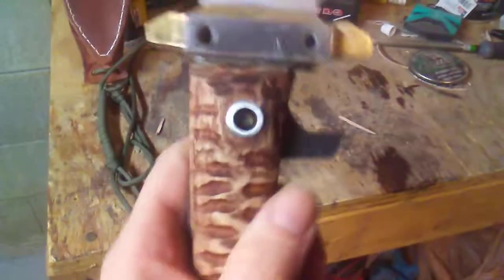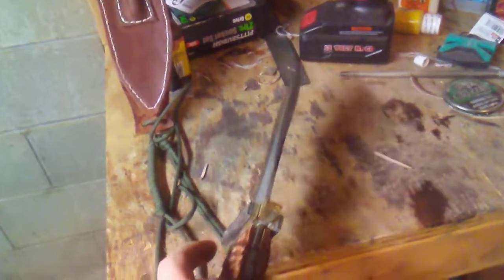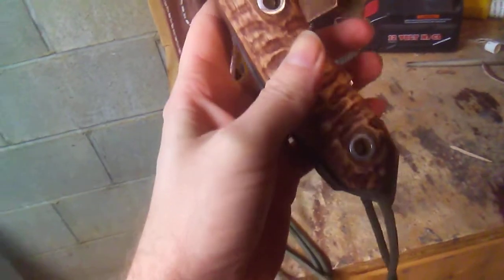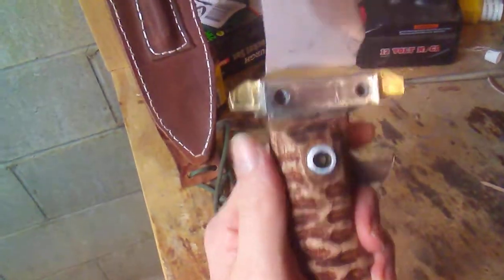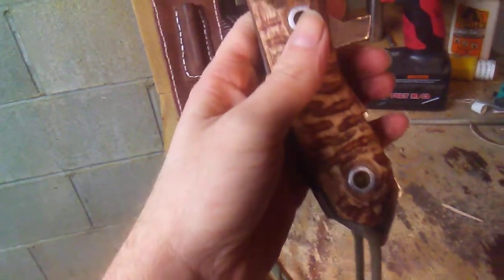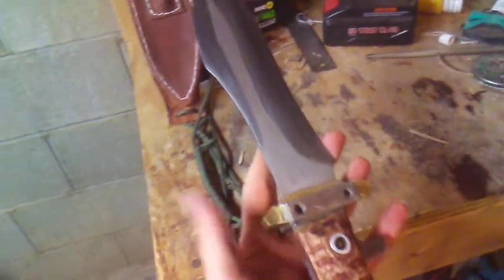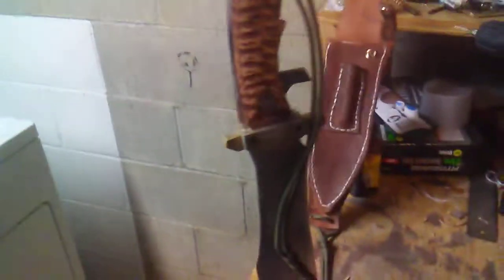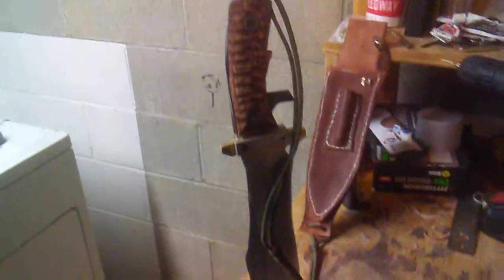Rambo heartstopper knife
Home made rambo knife